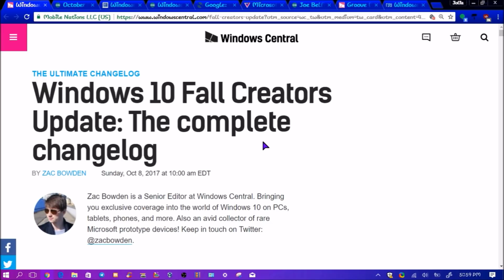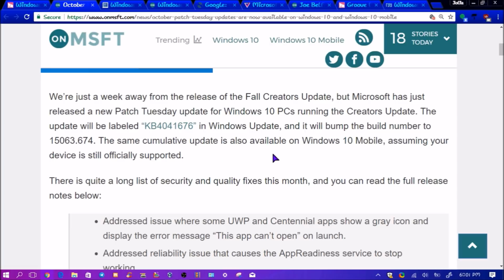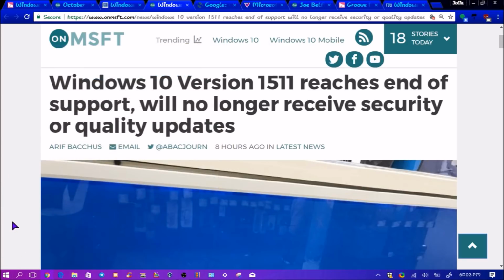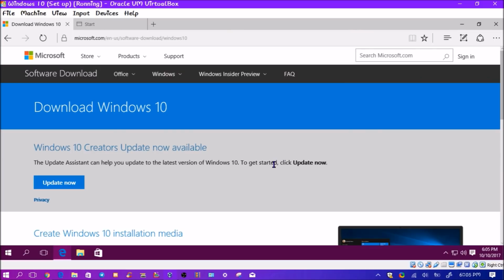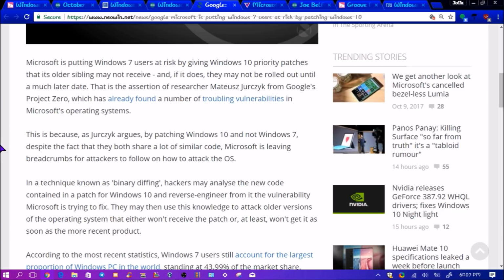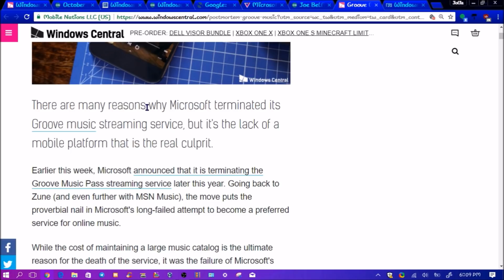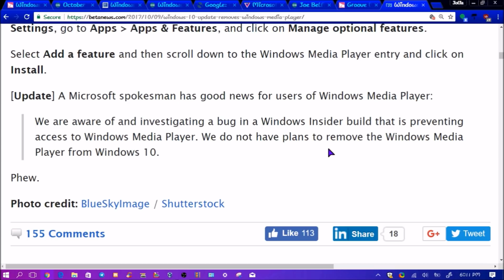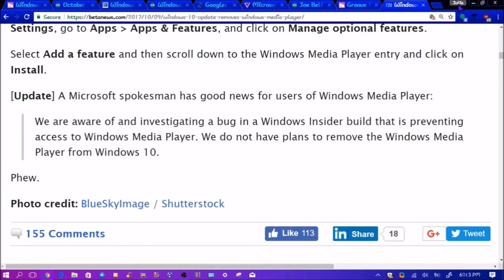Windows news: Fall Creators Update, 1511 lost support, Windows phone dead, & more!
In this video, I talk about some news going on about Windows!